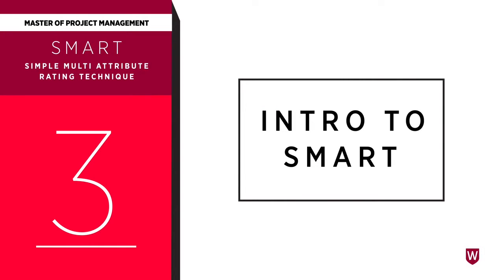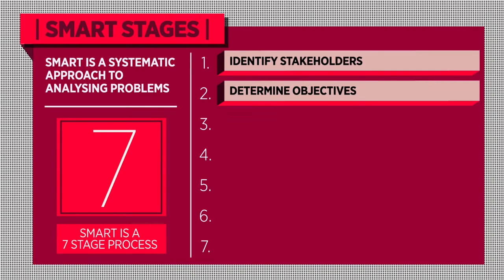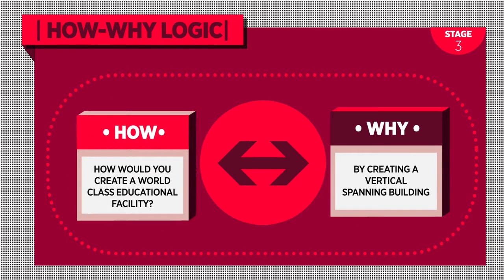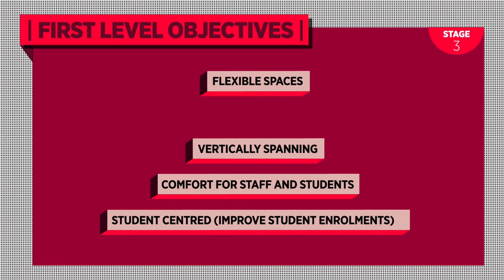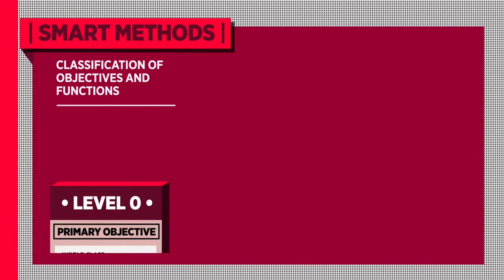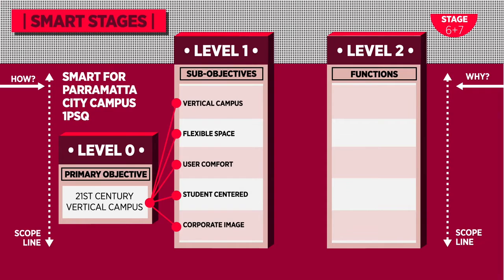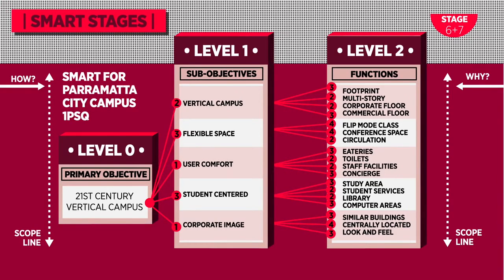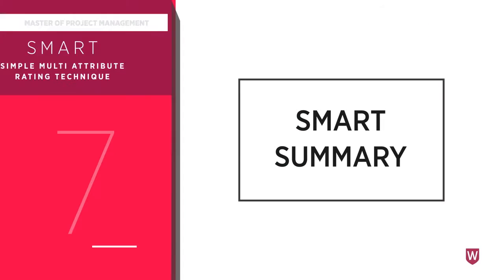Simple Multi Attribute Rating Technique SMART Full Program v4 0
Simple Multi Attribute Rating Technique by Professor Srinath Perera WSU